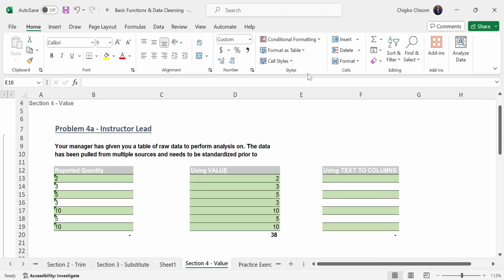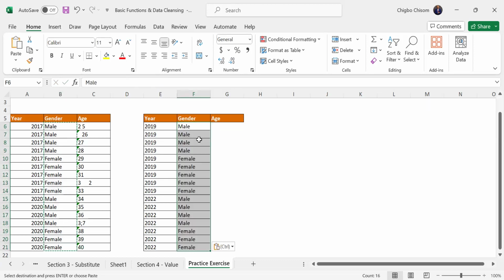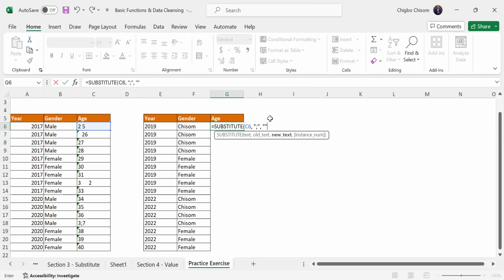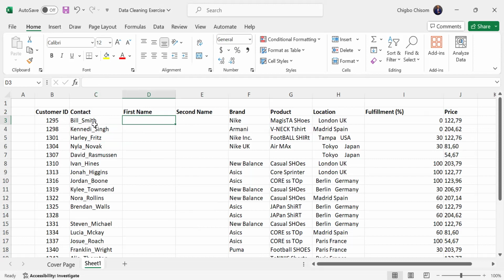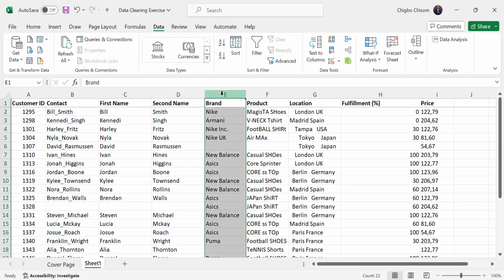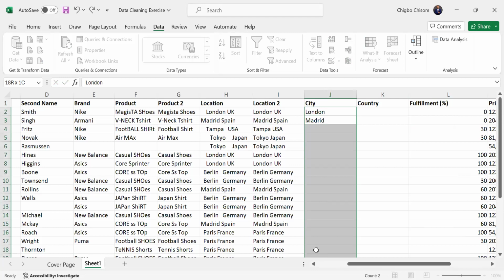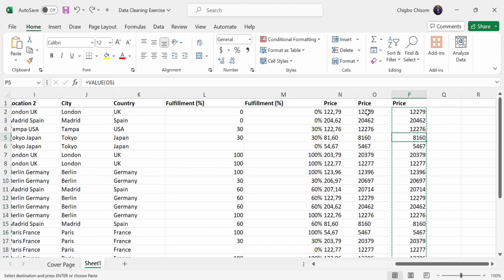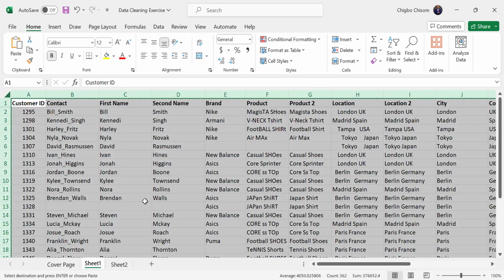Extensive Data Cleaning with Excel-Part 2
Learn how to clean any set of data using these 10 tricks:
1. Named Ranges
2. Structured Referencing
3. Text to Columns to separate text
4. Remove Duplicates with unique formula and replace feature
5. Proper to remove inconsistent capital letters
 6. Remove spacing with trim formula
 7. Flash fill to automatically separate city and country
 8 . Changing numbers to percentages
9. Text to values for further calculations
 10. Removing blank cells from a database